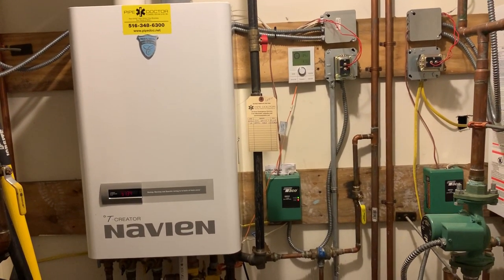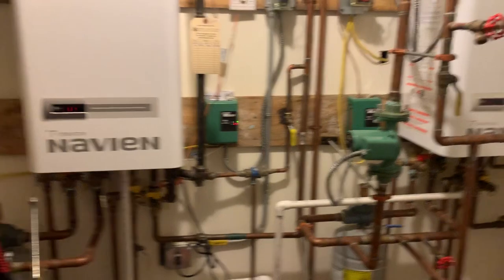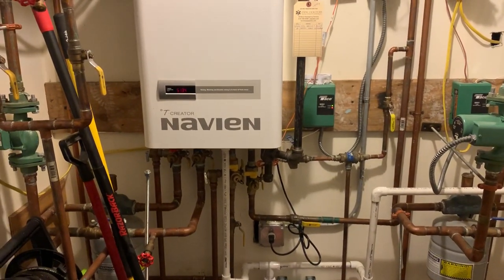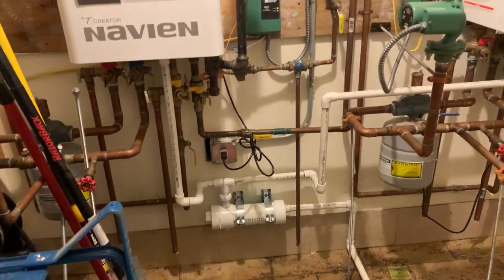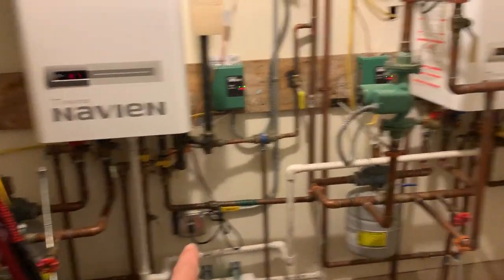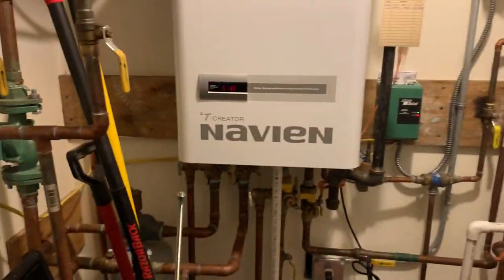Adding Condensate Neutralizer on 2 Navien Units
Added 3/4" PVC tubing and fittings with a single condensate neutralizer.